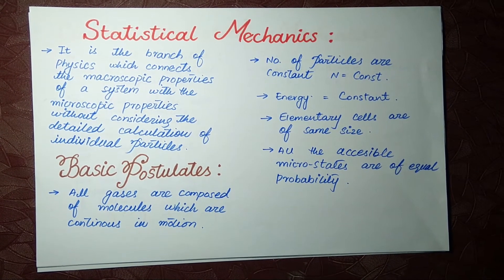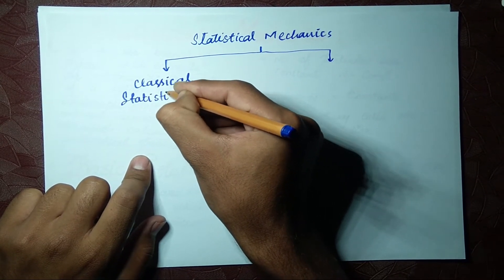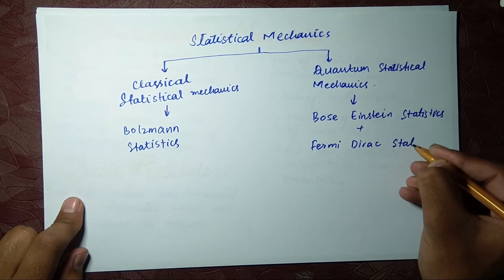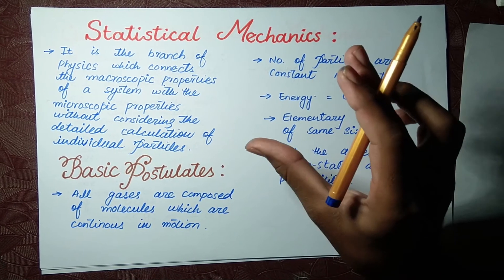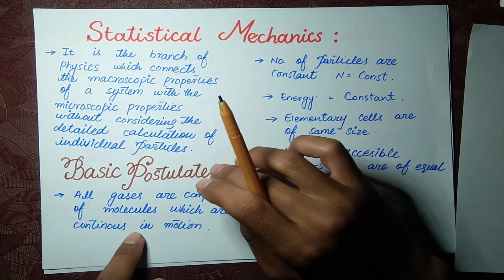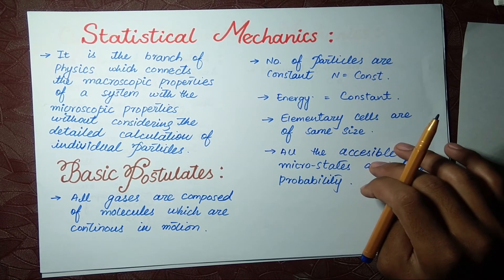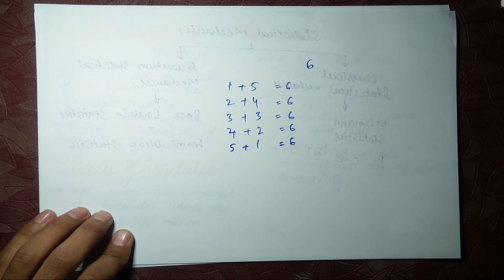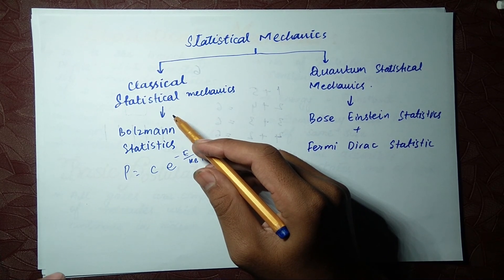Introduction to Statistical Mechanics Lec. no. 6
this lecture is an introductory to statistical physics and its main two types which we will discuss in our further lectures
like : classical statistics
quantum statistics etc